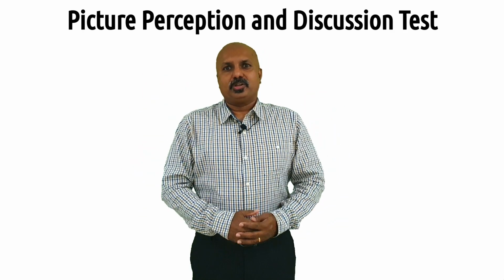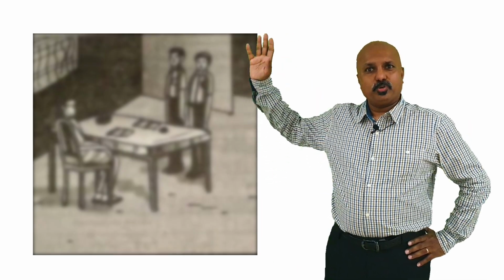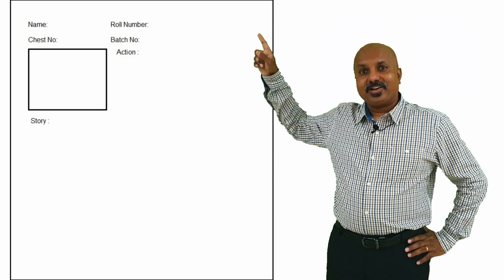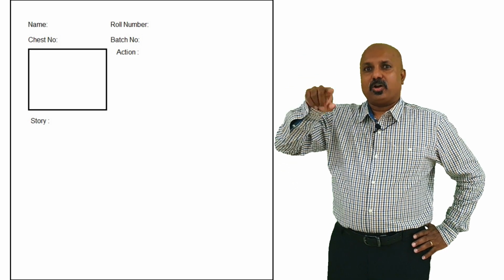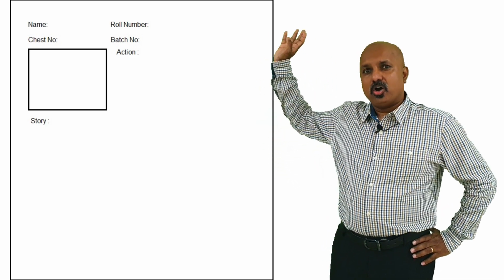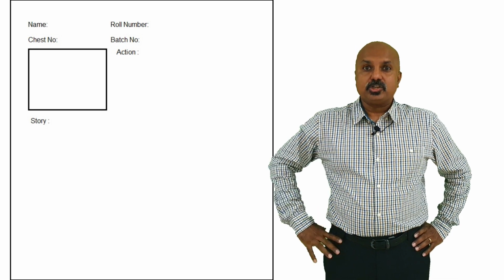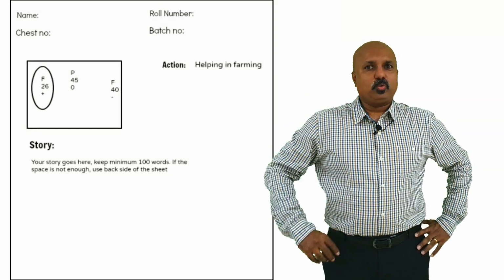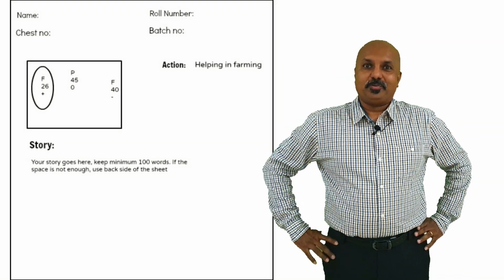Clearing screening test (PP&DT) | SSB Interview | Wg Cdr Sandeep Raj (Retd)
In association with channel "AFOSOP Leadership & Personality Development".

The video gives defence aspirants an overview of SSB Interview. It throws light on mistakes that candidates should avoid during SSB. Explanations are given with examples for better understanding. If you are planning to join defence services as an officer, this video is just for you.

Wg Cdr Sandeep Raj (Retd) on 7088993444.
Lt Col Ganesh Babu (Retd) on 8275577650.